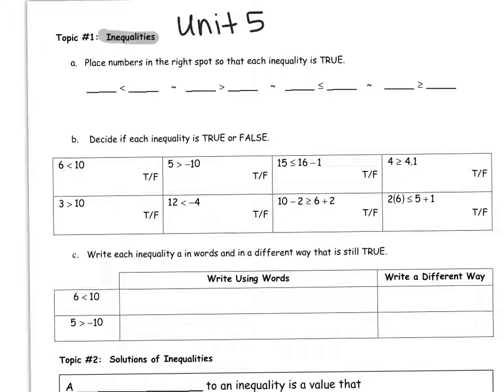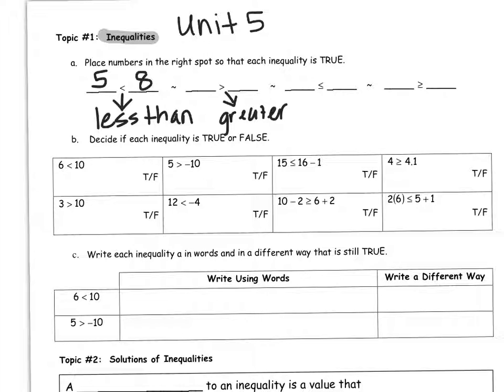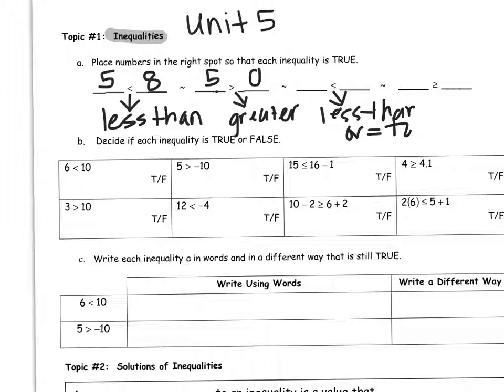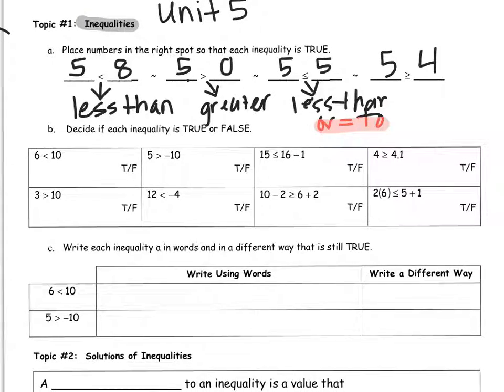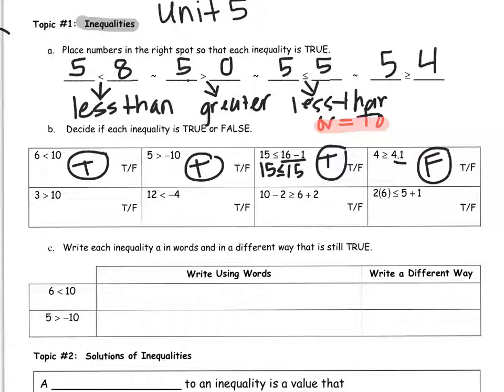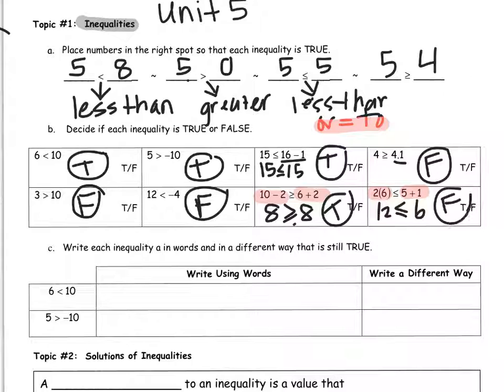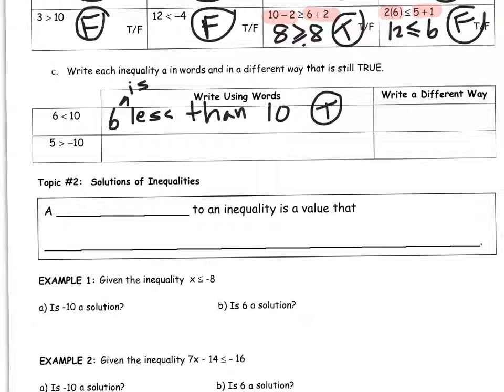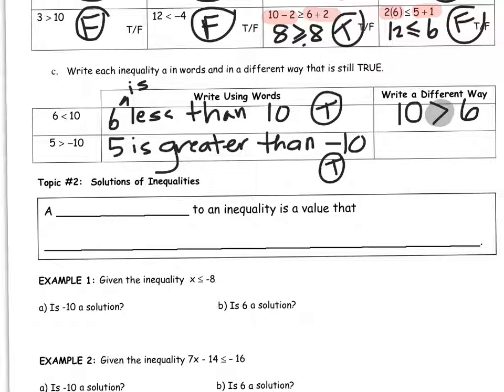Alg 1 CP Unit 5 - Topic #1